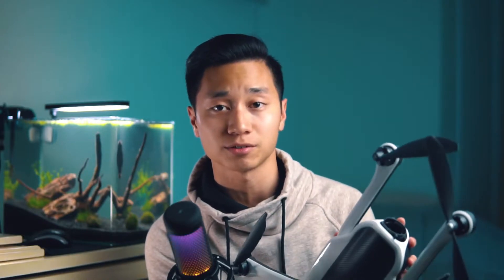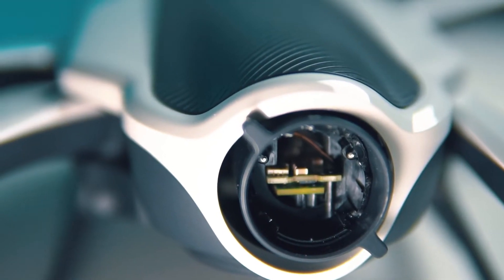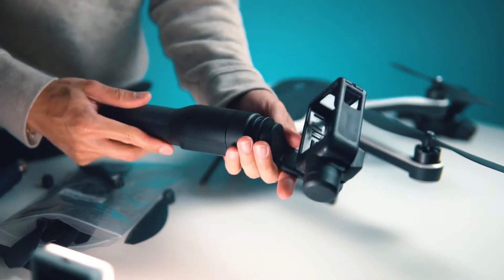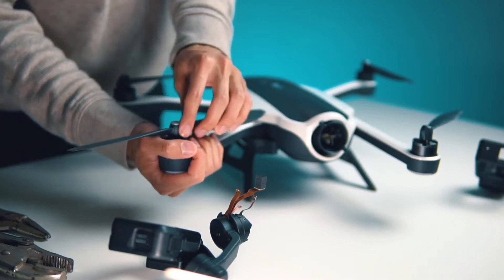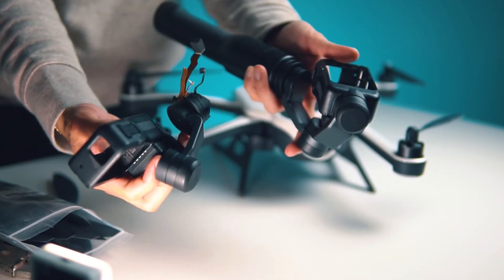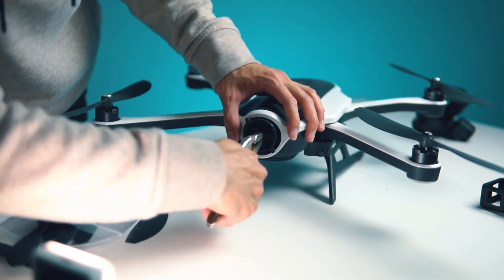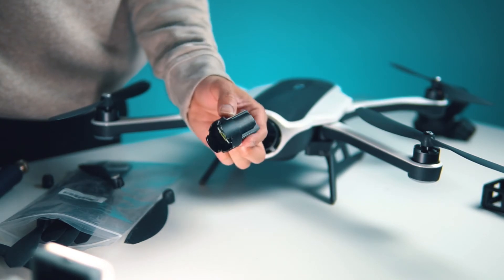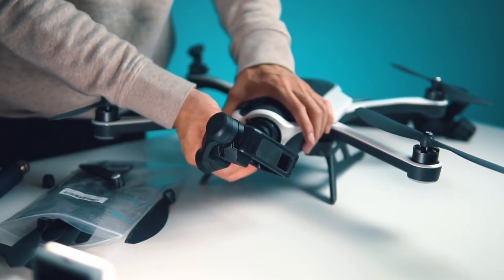GoPro Karma Drone Replacement Parts | Easily fixed propellers and stabilizer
The Professor shares how to replace parts on a broken GoPro Karma Drone.  A lot of other drones wouldve broken into pieces but luckily the GoPro designs are build to withstand a little more so all you need to do is get replacement parts and its an easy fix! Your support is much appreciated!

QUESTION — Have a question about Online Video, Video Production, Marketing, or Anything Else? Post in comments section of this video!
Please let us know if we can improve on anything and/or do differently so we can better our videos for you! :)

Camera gear used for this video
Sony A6300 w/ 30mm f/s 1.4 Sony lens
Lume Cube light set up with LS Photography light kit
HyperX Quadcast S Mic